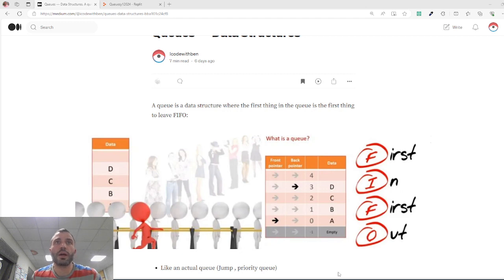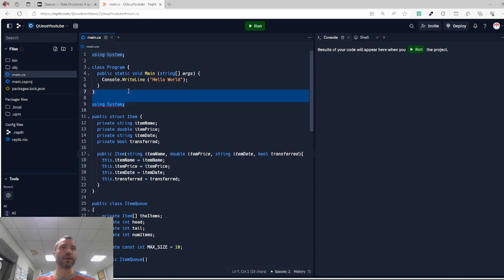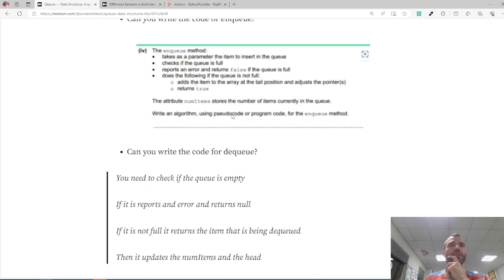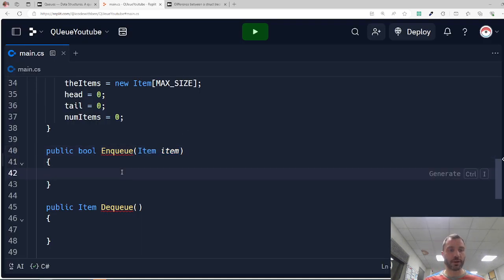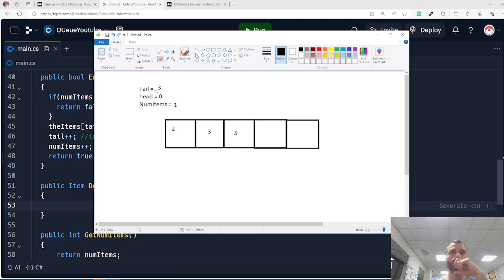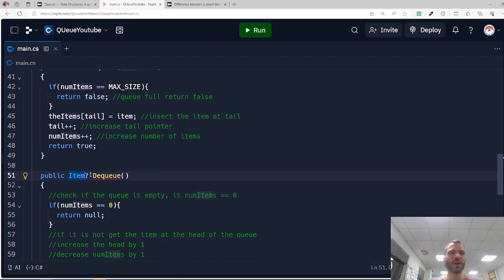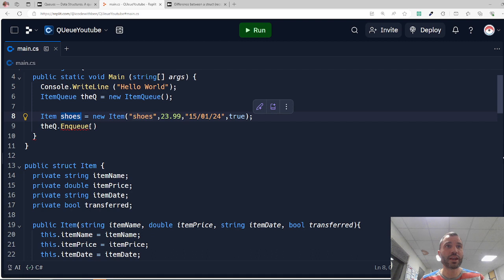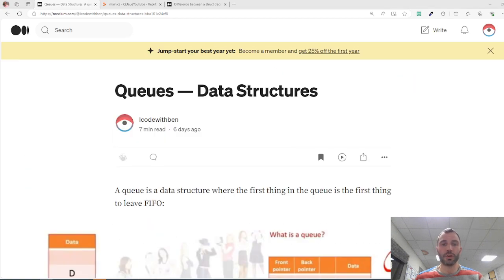Queues - A Level Computer Science Data Structures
A queue is a data structure where the first thing in the queue is the first thing to leave FIFO:

Like an actual queue (Jump , priority queue)​
FIFO — first in first out​
Head/Front Pointer​
Tail/Back Pointer​
Need to know: enqueue, dequeue

The queue data structure is widely used in various computing scenarios due to its unique characteristic of handling elements in a First-In-First-Out (FIFO) manner. Here are some common applications:

Features of a Queue
Enqueue — Join a queue
Dequeue — Leave a queue from the back

Computing Fundamentals
Advanced Computing Topics
Secondary Education in Computing
Computer Science Curriculum
High School Computer Science
Educational Computing
Computer Science Theory
Programming Basics
Data Structures and Algorithms
Computer Systems and Architecture
Software Development Life Cycle
Object-Oriented Programming
Database Management
Computer Networks
Cyber Security Fundamentals
Artificial Intelligence Basics
Coding for Students
Exam Preparation Computer Science
Study Guide for Computer Science
Educational Technology
E-Learning in Computer Science
Online Computer Science Education
Computer Science Assignments
Advanced Coding Techniques
Computer Science Projects
Information Technology Education
Computational Thinking
Problem Solving in Computing
Digital Literacy
Computer Science Research